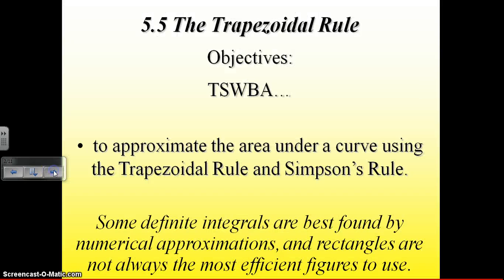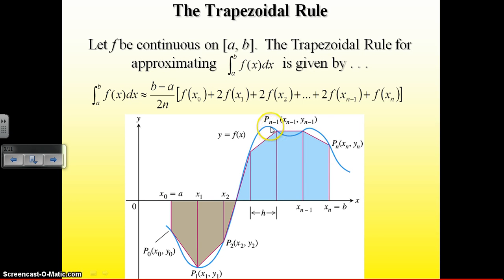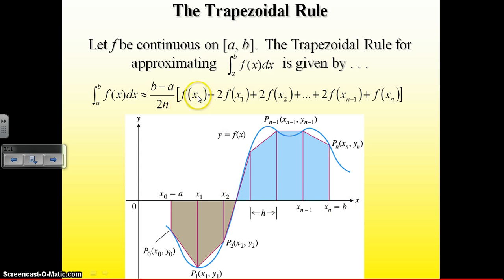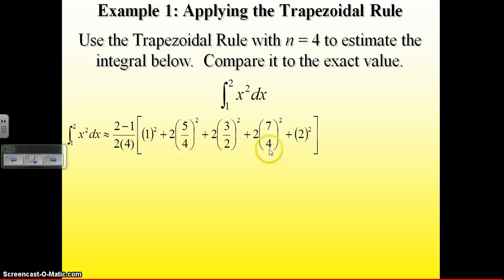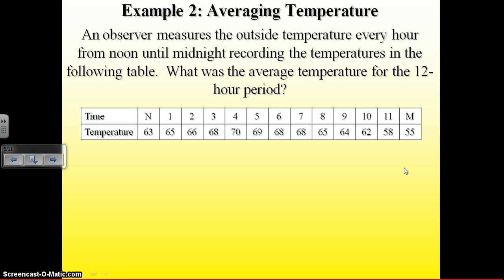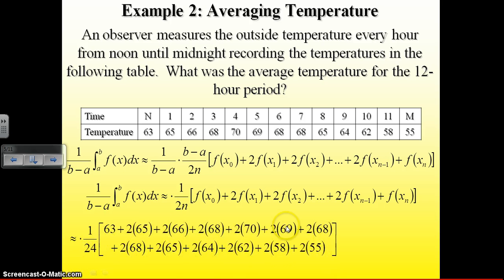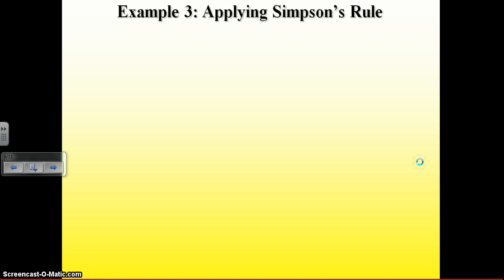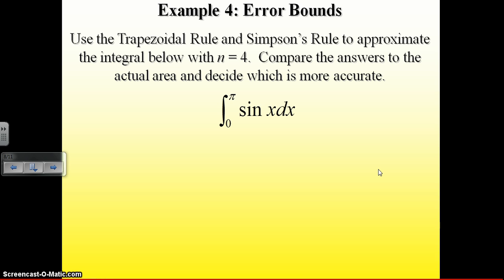5.5 Trapezoidal Rule Part A